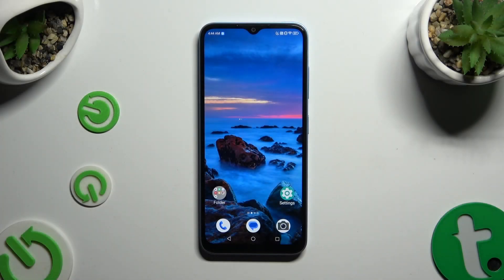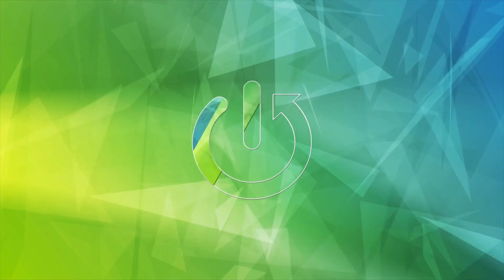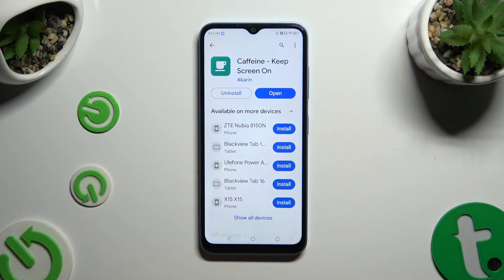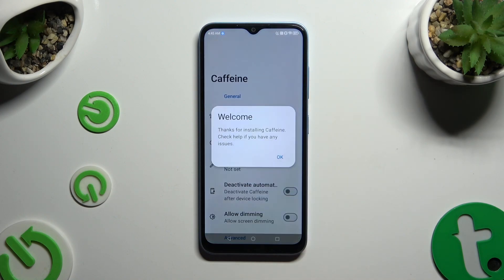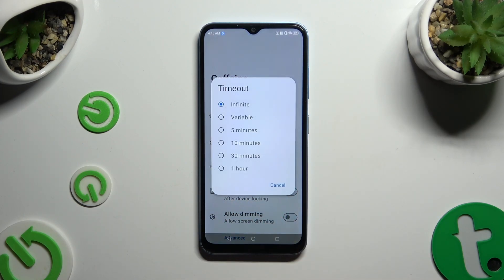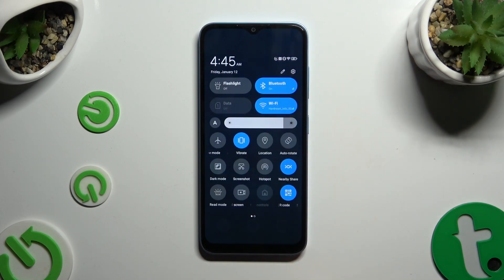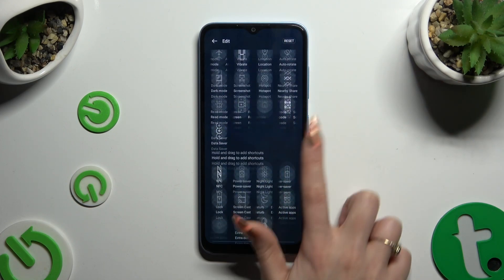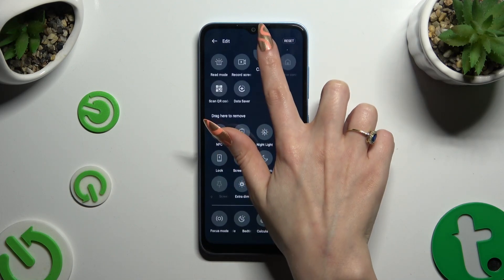How To Change Screen Timeout to never Caffeine In ZTE Blade A73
Keep your ZTE Blade A73's screen active for as long as you need with this quick guide on using Caffeine to set the screen timeout to never. Learn the steps to prevent your device's screen from turning off automatically for uninterrupted usage.

Want to set the screen timeout to never with Caffeine on your ZTE Blade A73? Watch this quick guide for easy steps.
Where can ZTE Blade A73 users find and use Caffeine to customize their screen timeout settings on their devices?
Are there any considerations or tips for users adjusting screen timeout to never with Caffeine on the ZTE Blade A73?